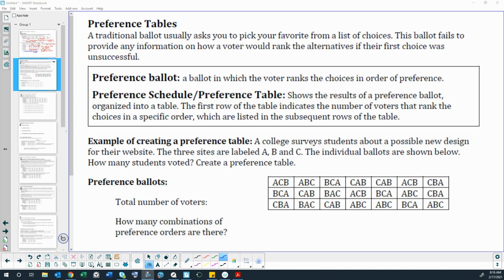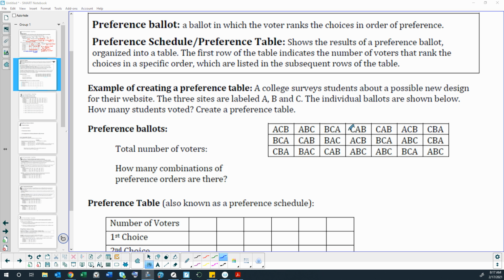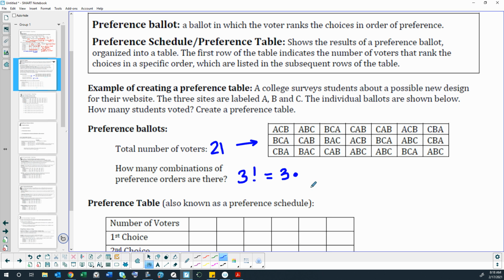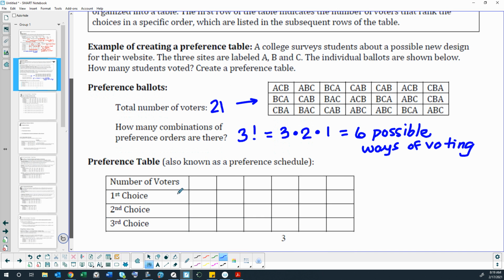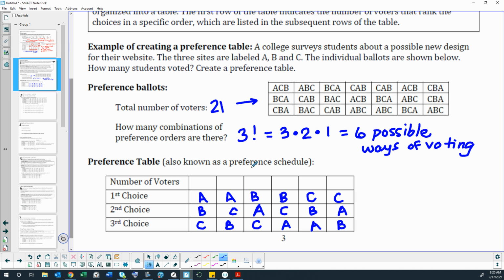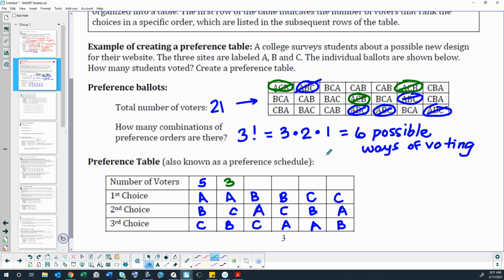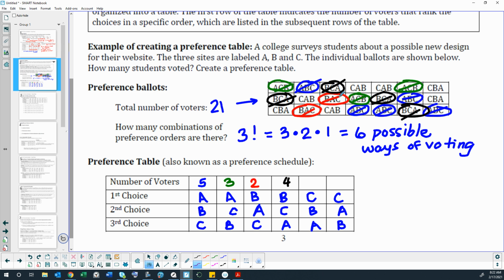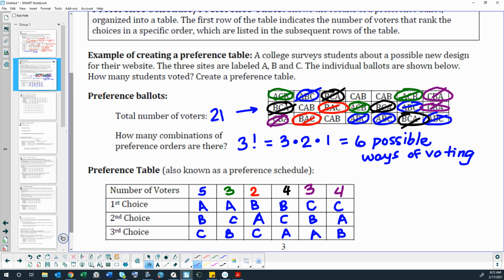Math 1030 mod 3 video 2 preference tables